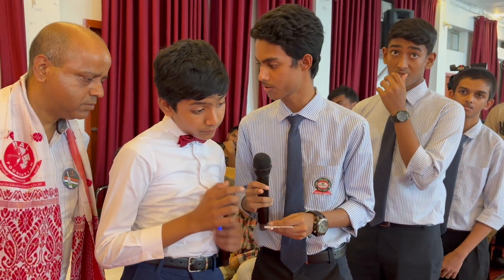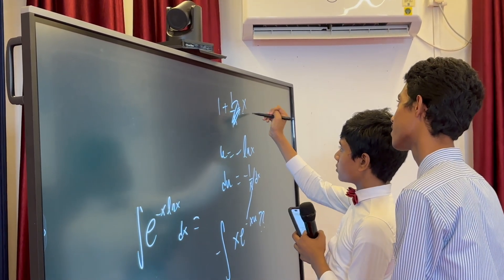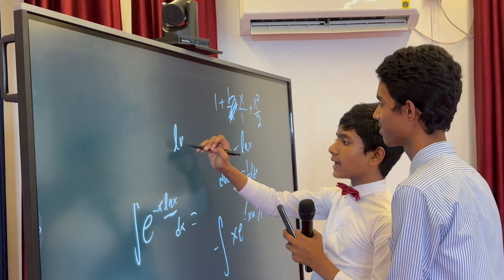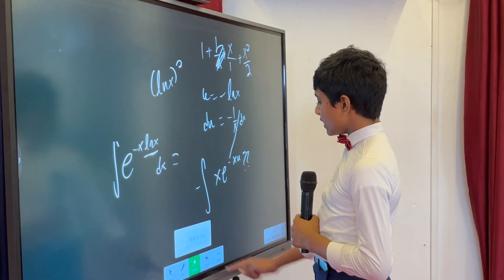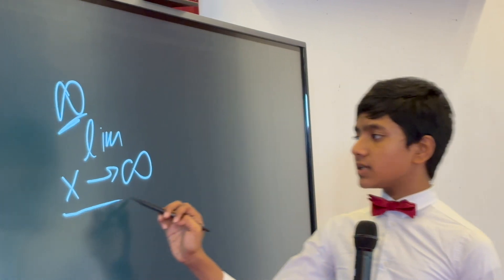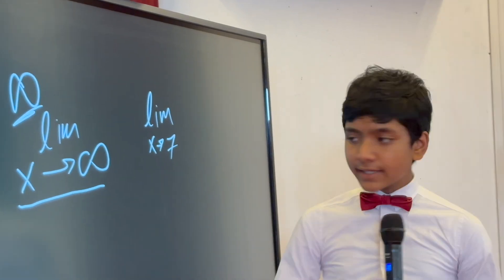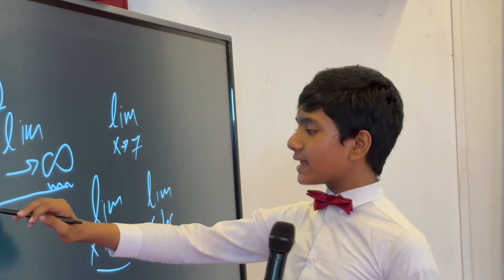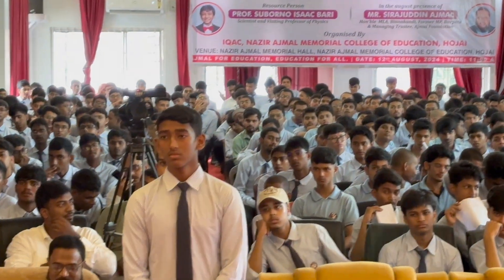God of Math